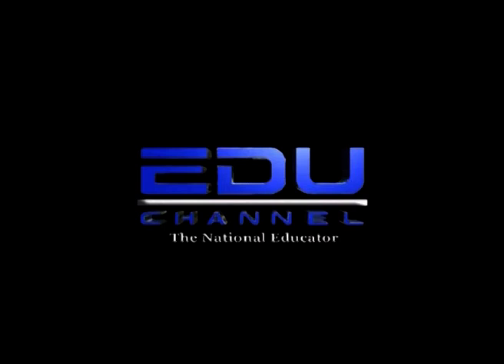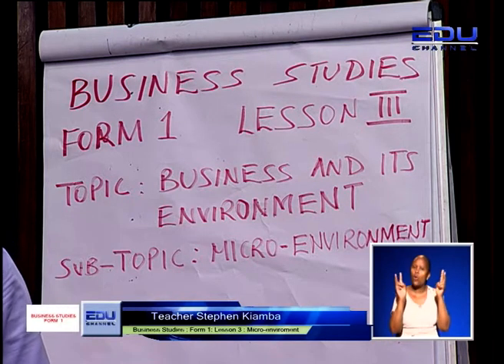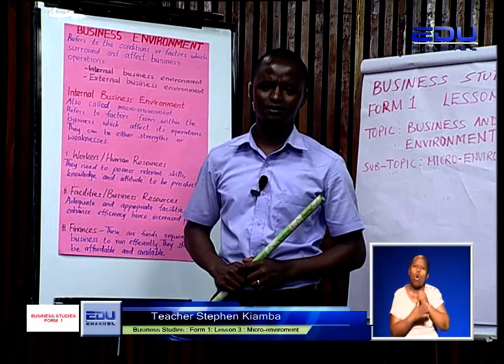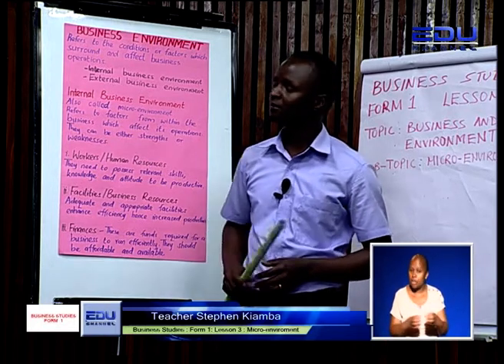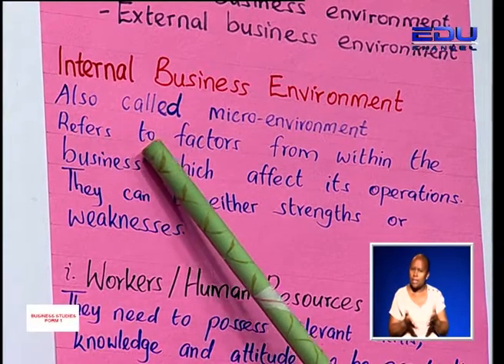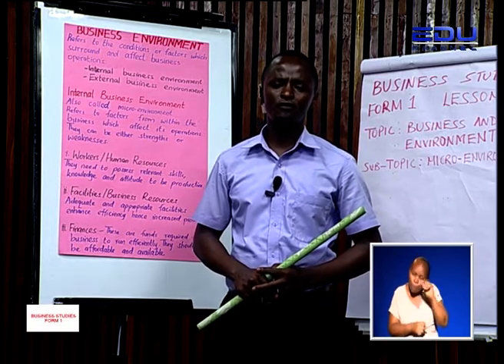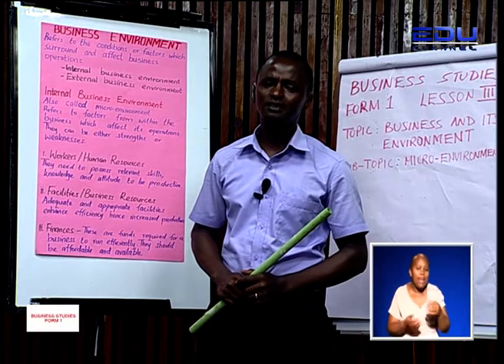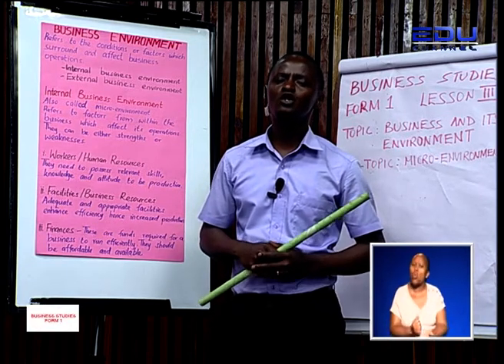BUSINESS Form 1